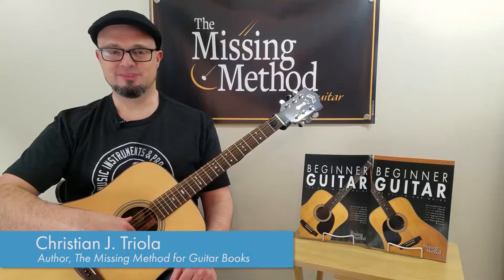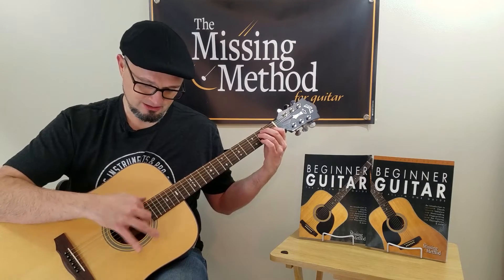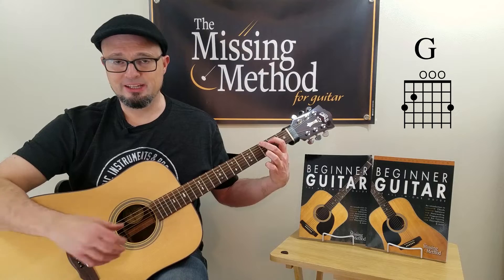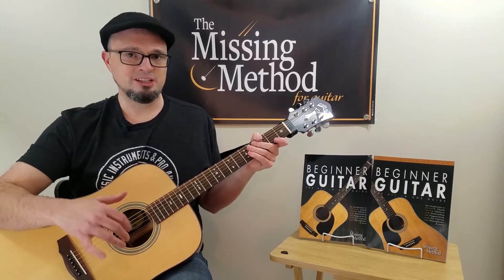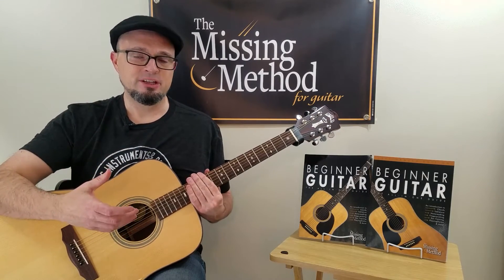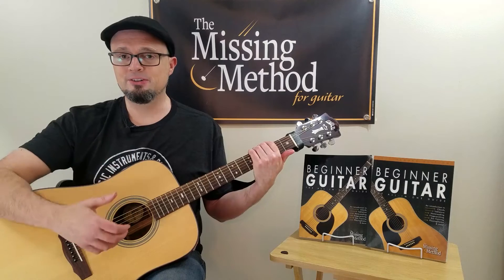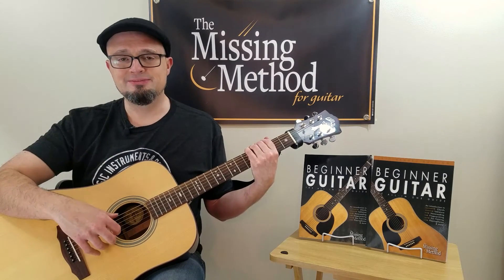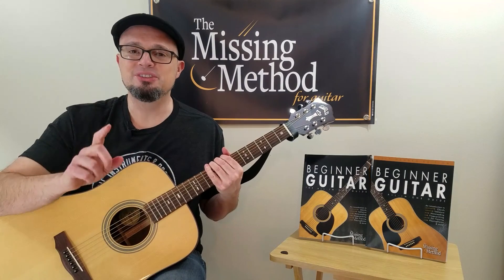Fingerpicking Basics for Beginners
Fingerpicking is a must-know skill for any guitar player, and this video teaches you everything you need to know to get started. Watch the video, then download the free PDF to practice!

Fingerstyle guitar is a general term used to describe a variety of guitar techniques using the fingers on your picking hand in place of the guitar pick. It started with traditional classical guitar and has been adapted to pretty much every style of guitar imaginable. This video shows you how to get started with the universal basics that all guitar players, regardless of style, use when
fingerpicking.

0:00 Intro
0:15 Get the FREE PDF of fingerpicking exercises
0:23 Fingerstyle Examples
1:12 How to read fingerstyle on sheet music (PIMA)
2:51 How to place your fingers on the strings
4:26 Try fingerpicking with a "G" chord
6:23 Try fingerpicking with a "C" chord
7:12 Try fingerpicking with a "D" chord
7:42 Practice fingerpicking with G, C, D
8:14 Variations on arpeggio style fingerpicking
9:12 Create your own fingerstyle variations
9:33 Beyond arpeggios
11:25 More fingerstyle tips
12:41 Next steps
13:28 Rock tunes with fingerpicking to try out
14:24 Great fingerstyle players to check out
15:45 Extra info & where to find more

Some things to remember:

Names of the fingers on your picking hand:
Thumb= pulgar (p)
Index= indice (i)
Middle= medio (m)
Ring= annular (a)

*The symbols come from the Spanish words for thumb, index, middle, and ring fingers

In general, your thumb is responsible for playing the bass strings (strings 4-6). Your index finger plays the third string; your middle finger plays the second string; your ring finger plays the first string.

Keep your fingers curved and placed on their assigned strings. Pull in from the knuckle, plucking the string with a combination of the fingernail plus the tip of the finger.

For more on guitar basics, be sure to check out the all-in-one book, Beginner Guitar.

And if there’s a video you’d love to see, make sure you let us know in comments.
The Missing Method for Guitar: Discover what you’ve been missing.